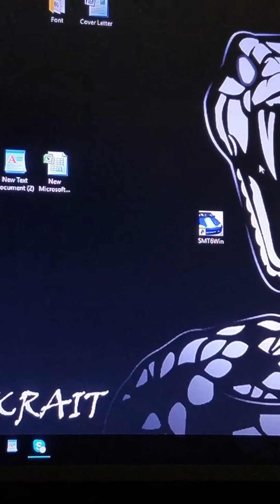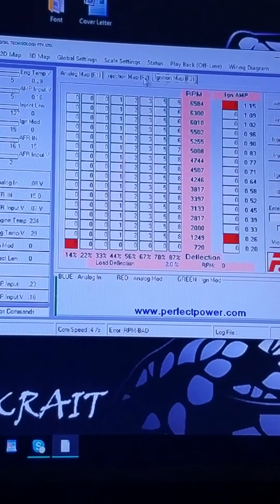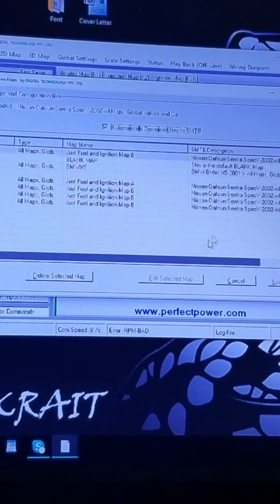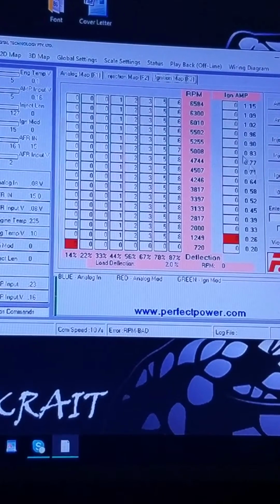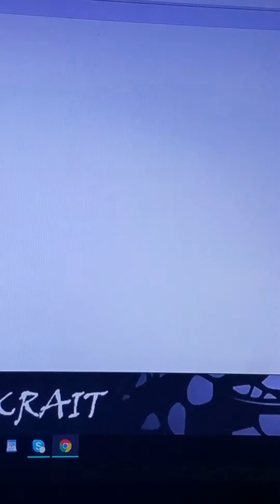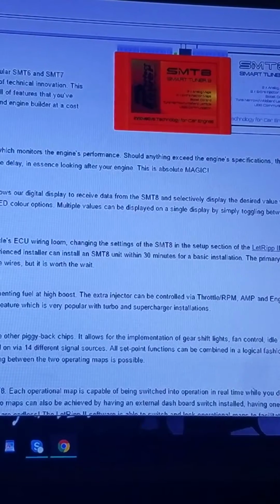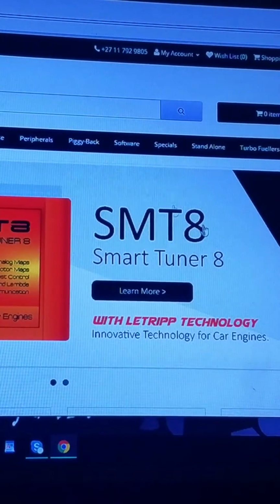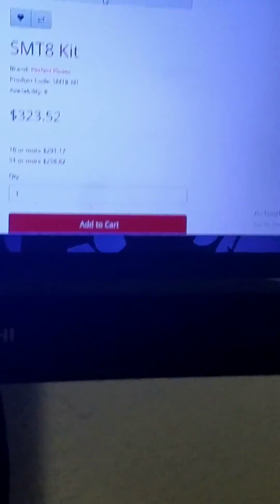QR Pro Demonstration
Mythbusting that QR PRO is not reflashable